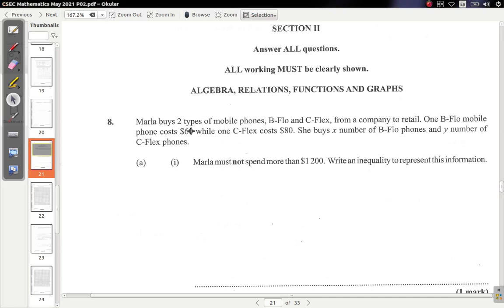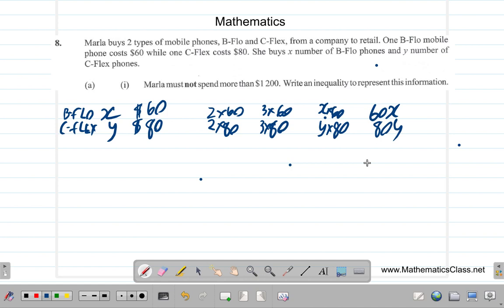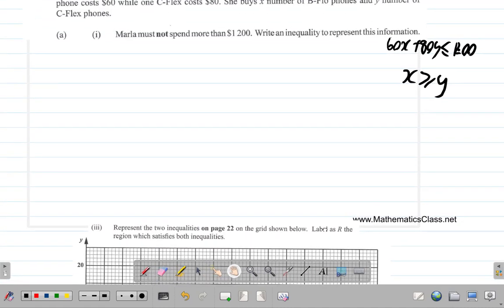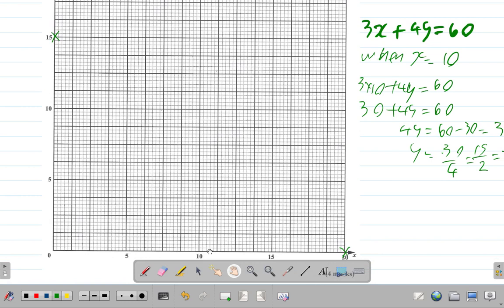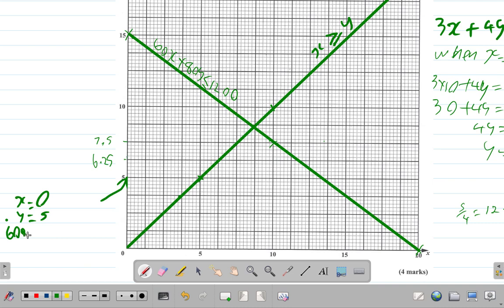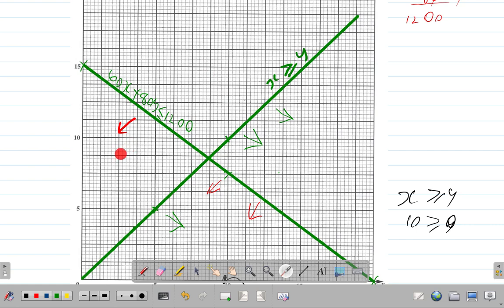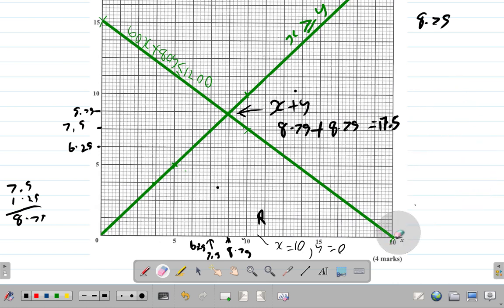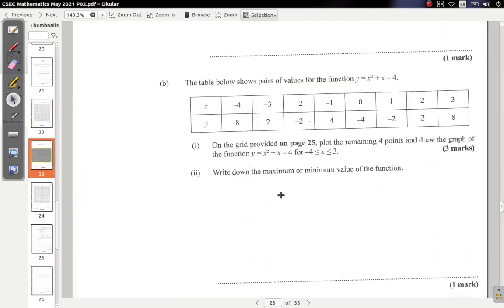CSEC Mathematics May 2021 Past Paper Question 8 a